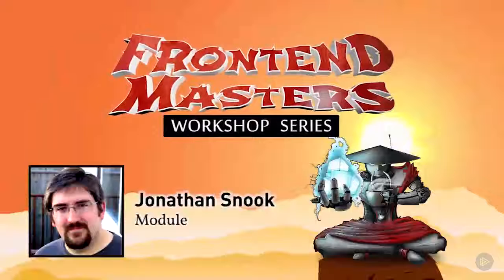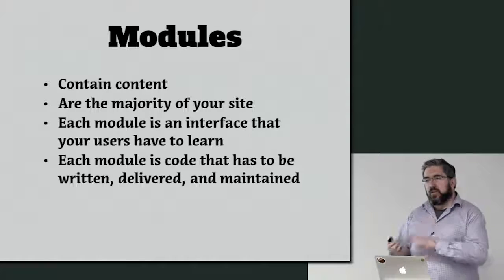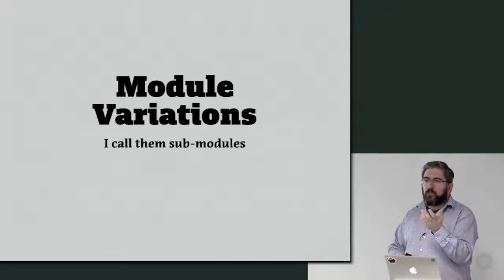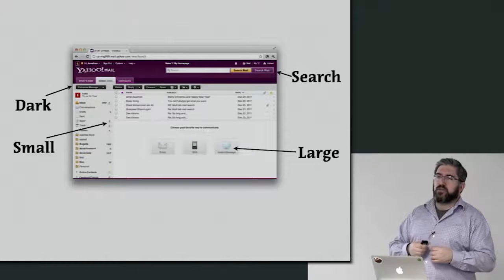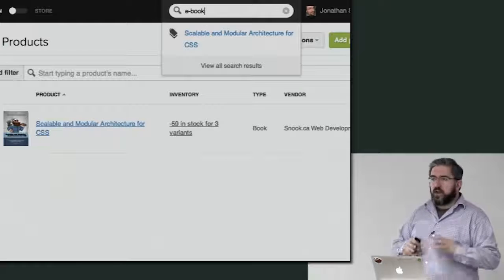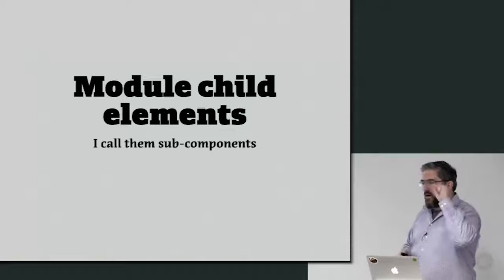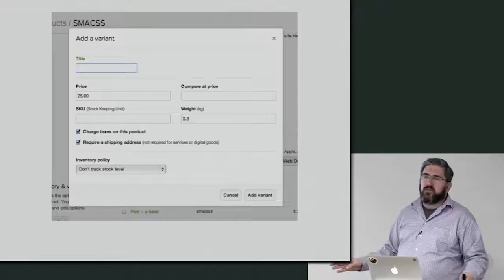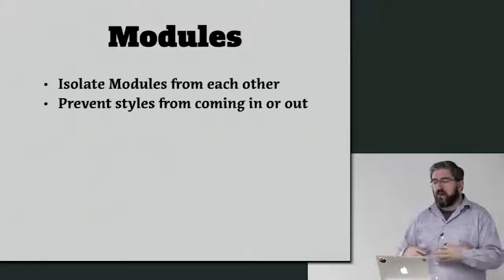01 04 Module